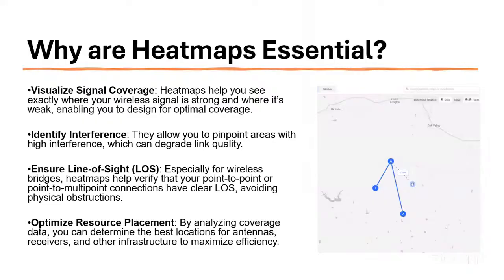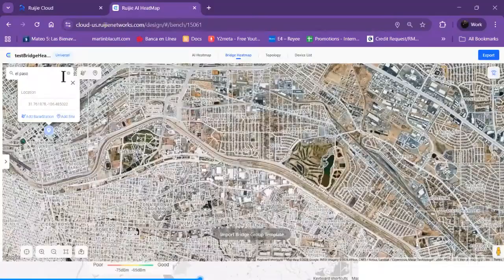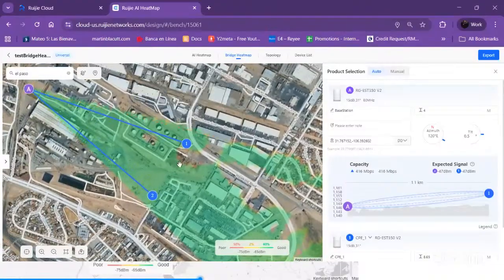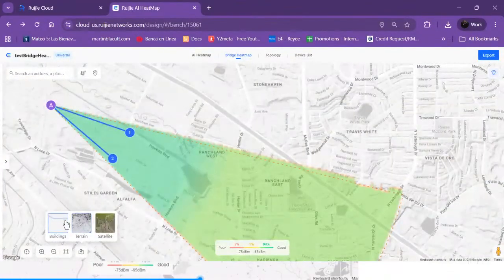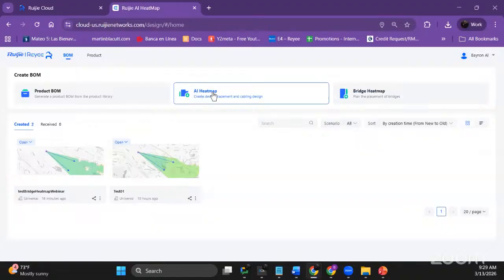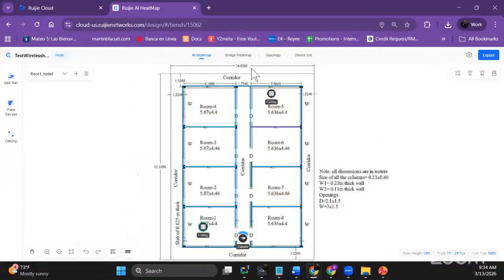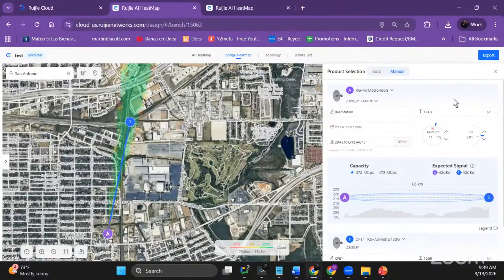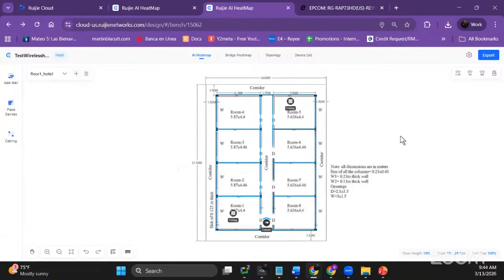Designing High-Performance Wi-Fi Networks with Reyee Cloud Heatmaps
In this webinar, we’ll walk through real-world scenarios showing how heatmaps help you visualize indoor and outdoor Wi-Fi coverage, optimize access point placement, predict signal strength, minimize interference, and ensure seamless user experience—all before deployment.